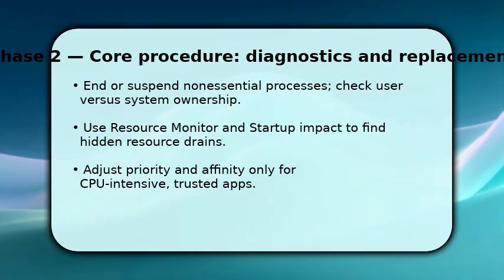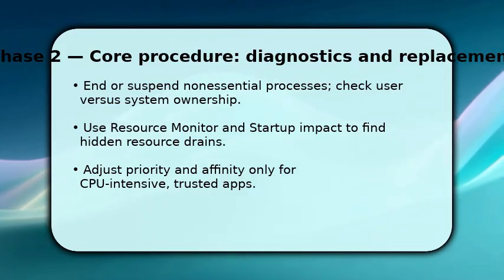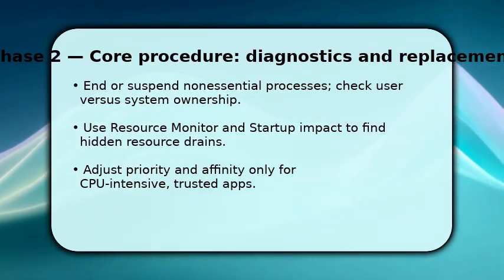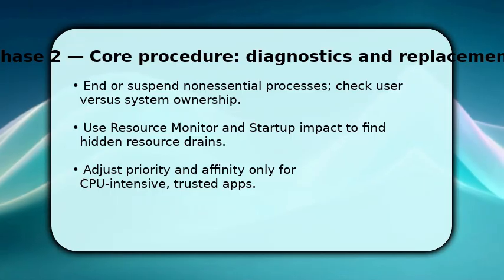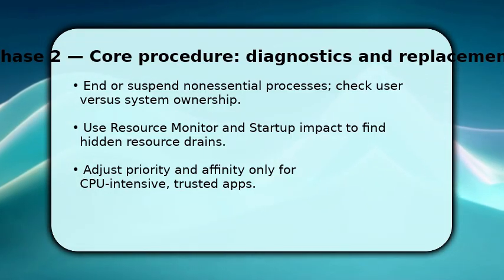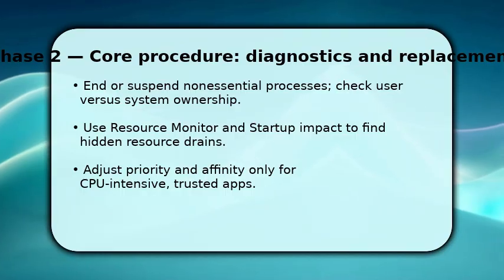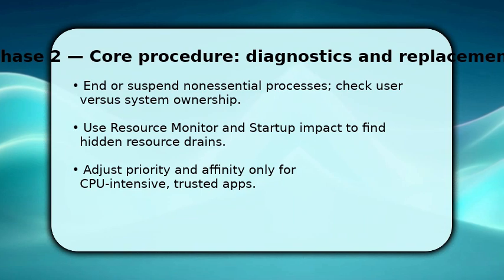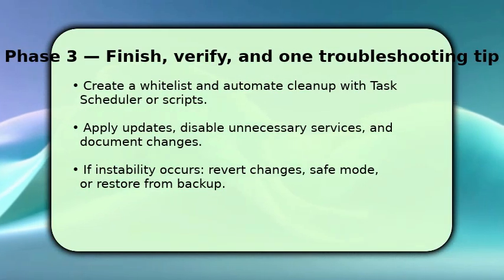How to Optimize Task Manager (updated)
How to Optimize Task Manager (updated) | 🔒 Surfshark VPN Deal — Stay private and secure. $1.99/mo + 3 Months Free ▸

Discover the latest strategies to enhance your productivity by optimizing task management. This updated guide covers essential tips for organizing tasks, setting priorities effectively, and using technology tools like Trello or Asana to streamline workflows.